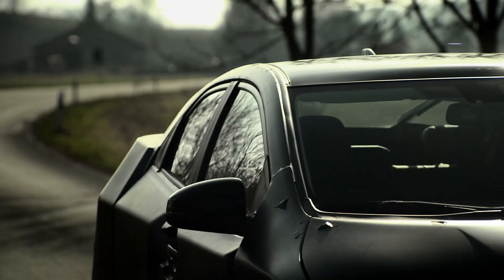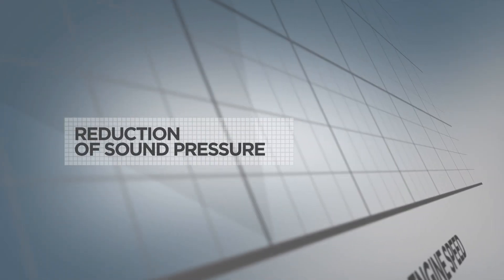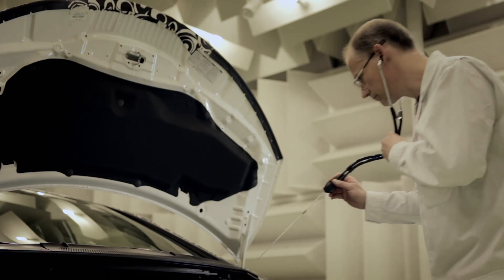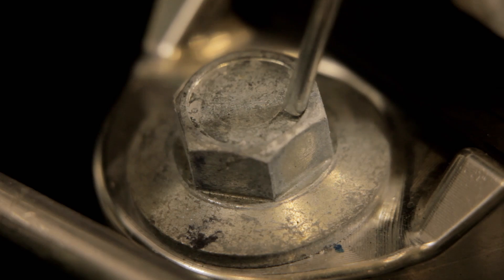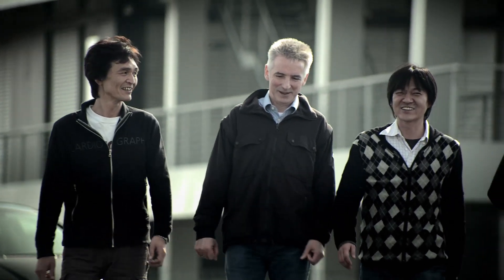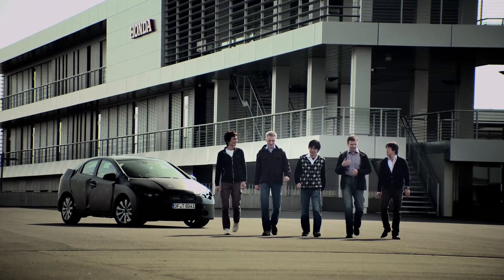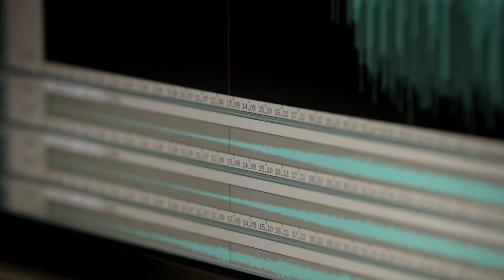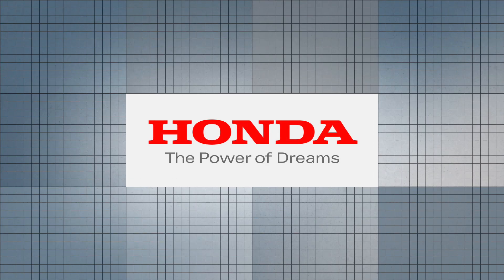Nuova Honda Civic: sviluppo aerodinamica e riduzione rumorosità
Gli ingegneri di Honda spiegano il percorso di sviluppo per ridurre rumorosità, consumi e migliorare l'aerodinamica della nuova Honda Civic